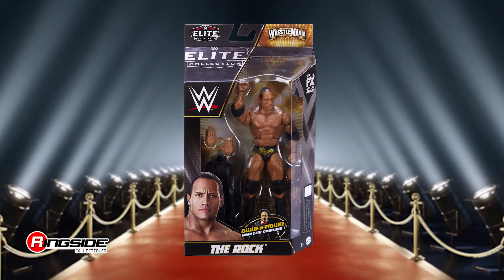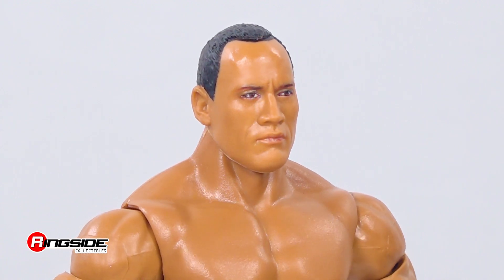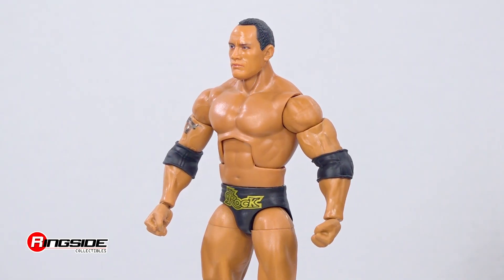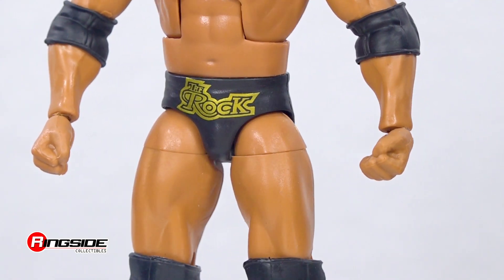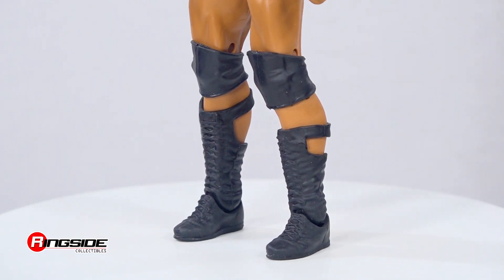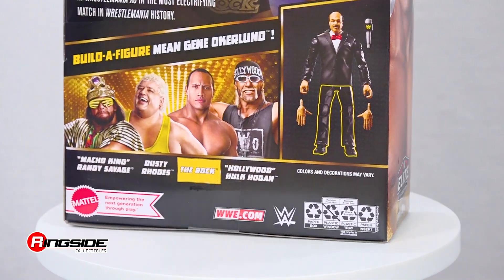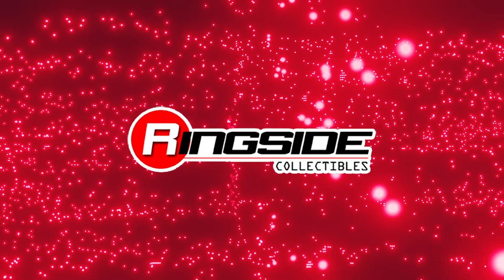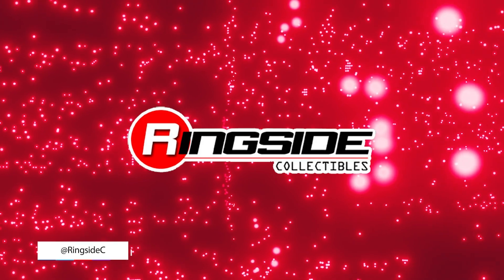WWE Figure Insider: The Rock - Mattel WWE WrestleMania 39 Elite Wrestling Action Figure!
Cement your place as the most electrifying man in sports entertainment with an inside look at the Mattel WWE WrestleMania 39 The Rock Dwayne Johnson wrestling figure!